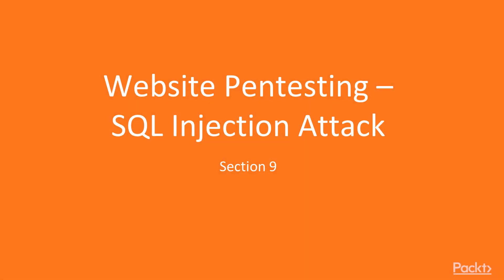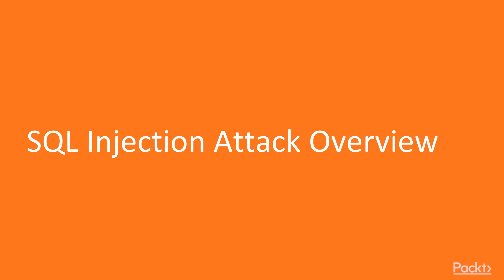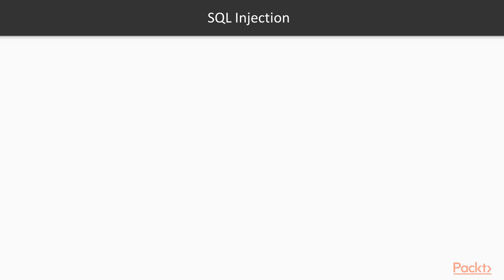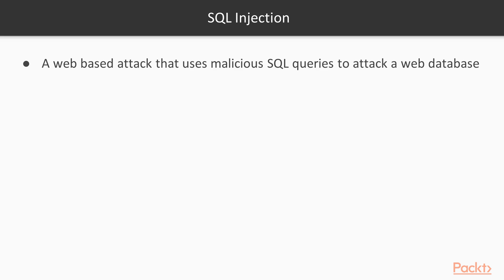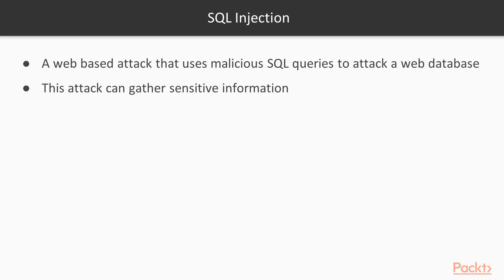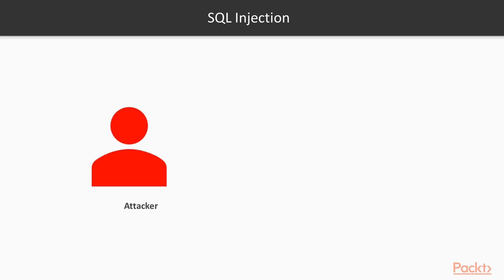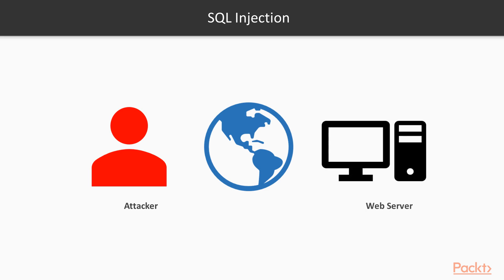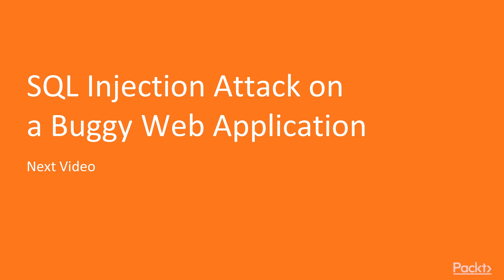Ethical hacking tutorials with basics(19)